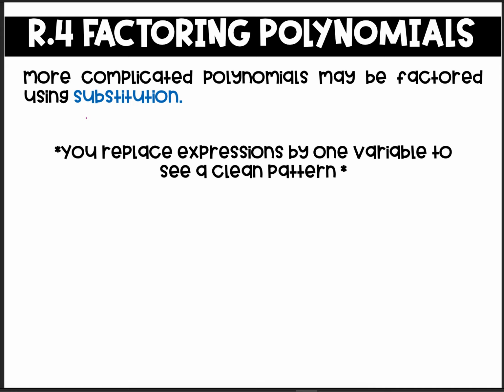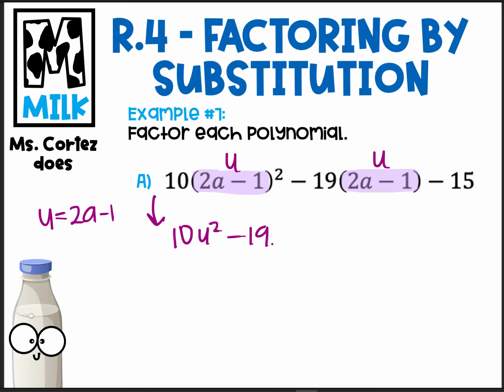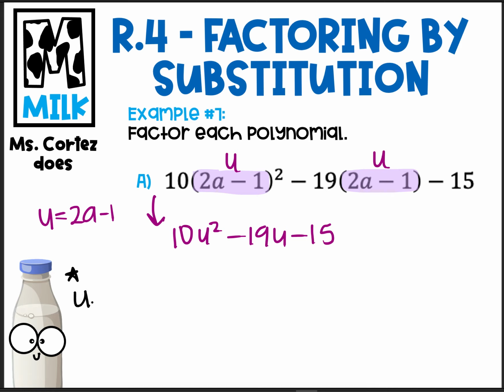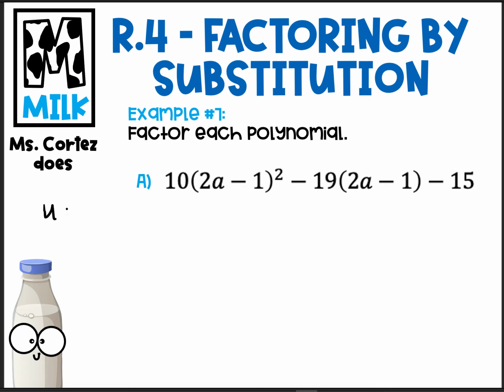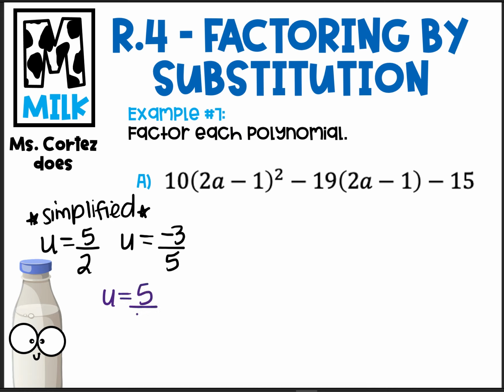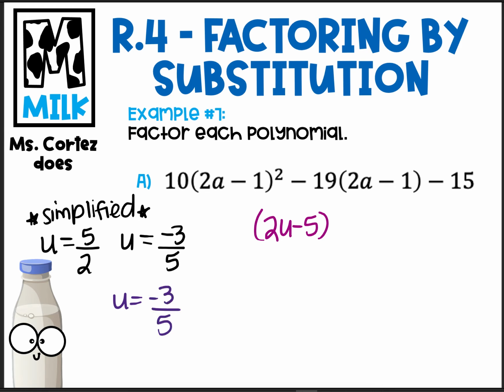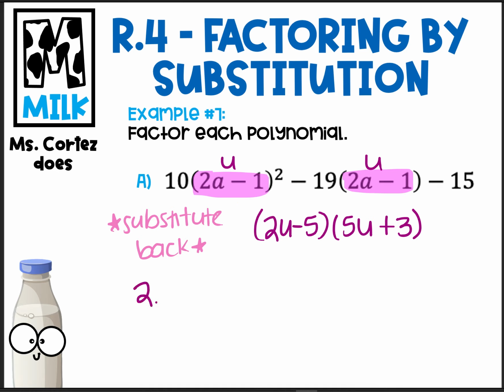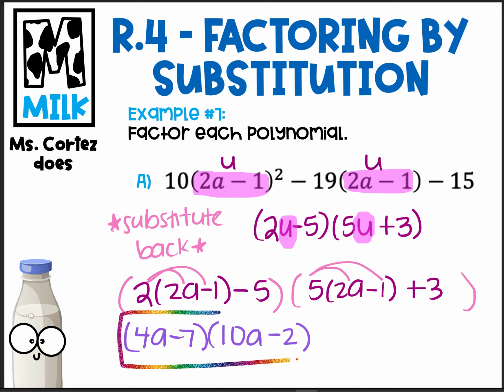Factor by Substitution - Part 1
Examples on Factoring by substitution

Publisher: Pearson
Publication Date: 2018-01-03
Edition: 12th